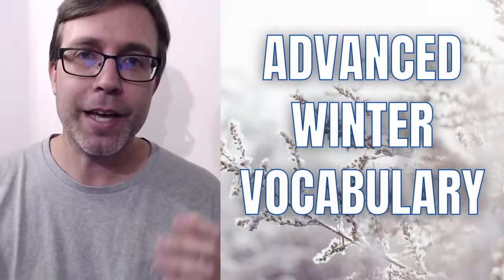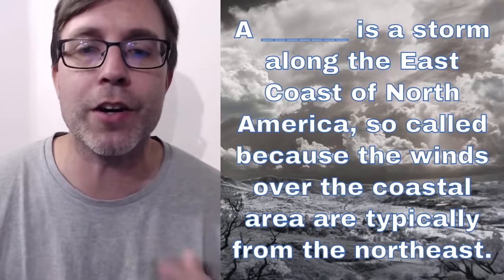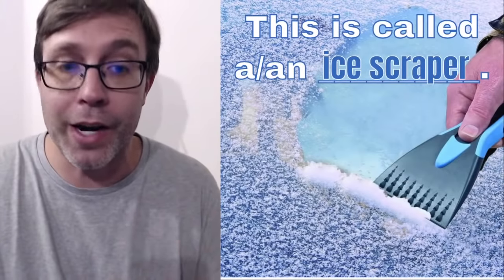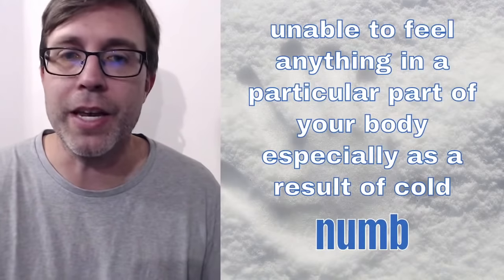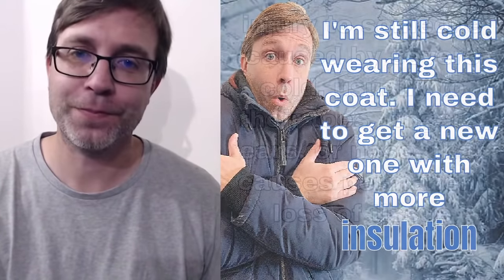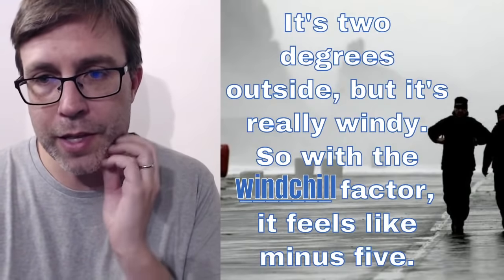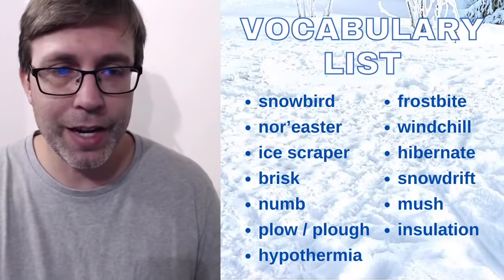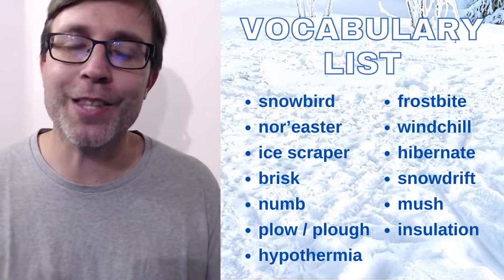ADVANCED WINTER VOCABULARY ❄️ | Words & phrases you need to know